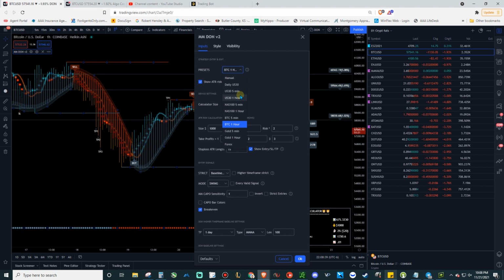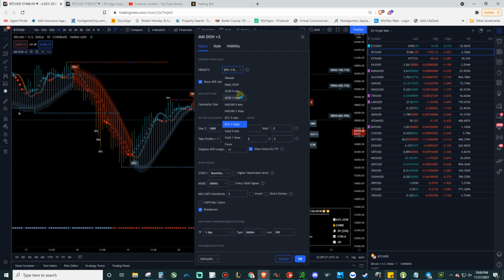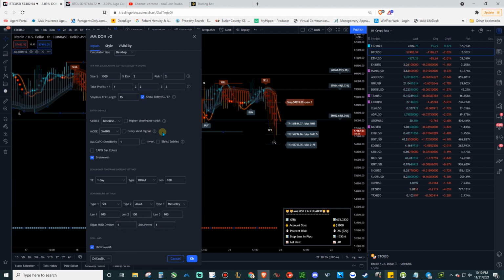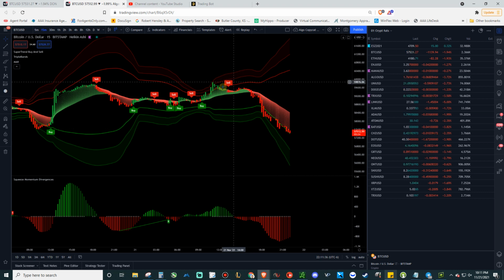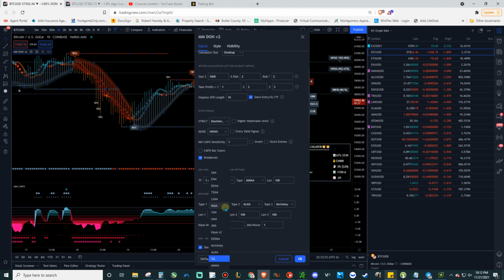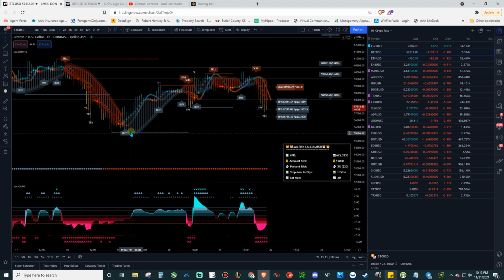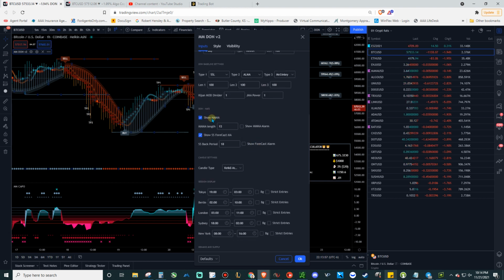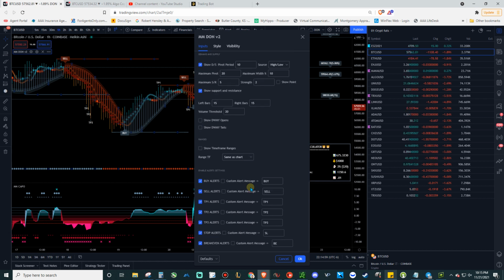The DON - new META of trading?